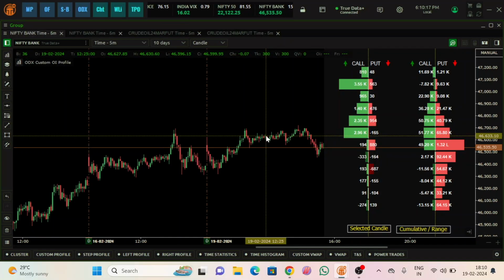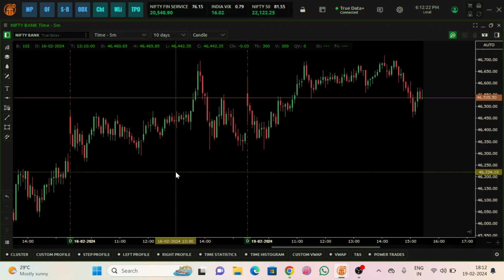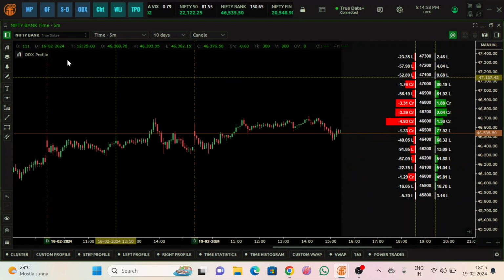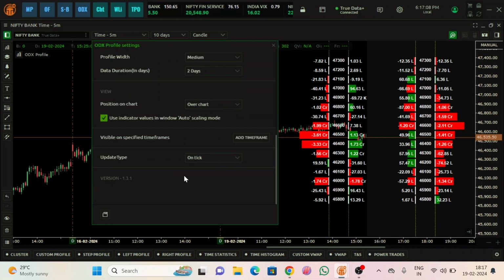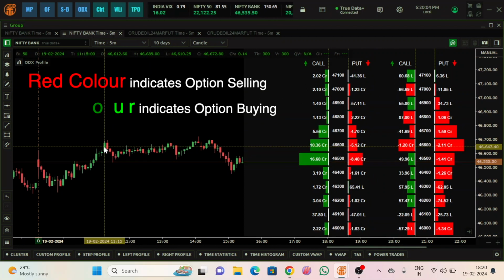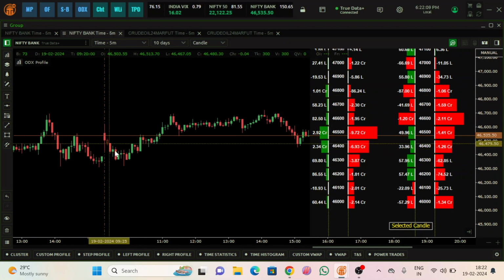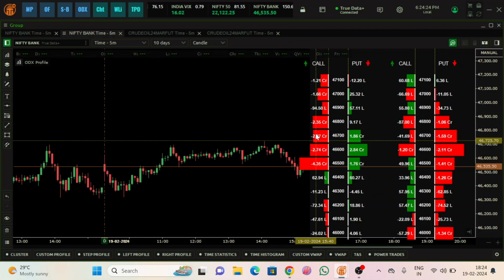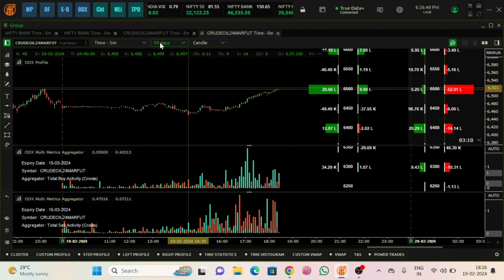ODX Profile Full Guide |QuanTower ODX Profile | Track Smart Money Options Activity |The Indus Trader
In this video we have guided you How to find Big Players Options Trading Activity by the help of ODX cProfile Tool which is a properarty tool by the Options Dynamix Indicators,

in this video we have guided you from scratch like

1) How to apply ODX  Profile on the Quantower and Difference between ODX custom OI and ODX Profile

2) How to read the Data from ODX profile

3) How to decode the data from The ODX Profile

4) make sure you watch the entire video for better understanding and share your doubts/suggestion in the comment section below